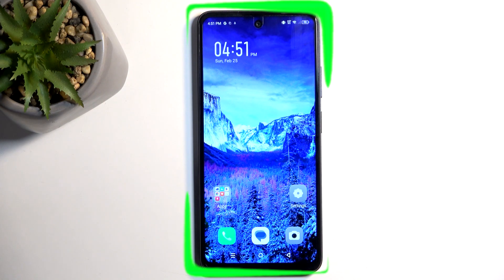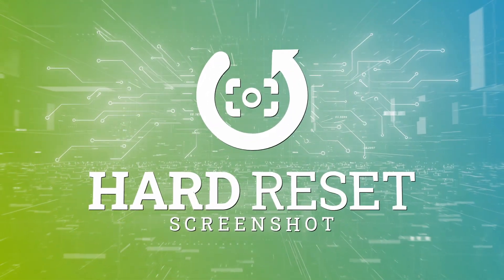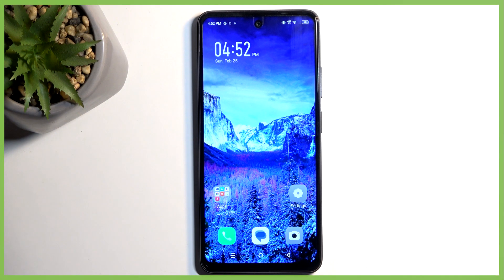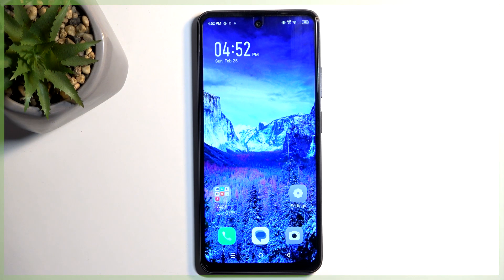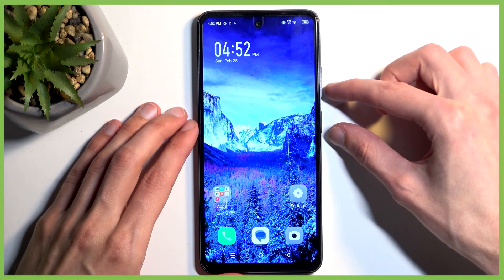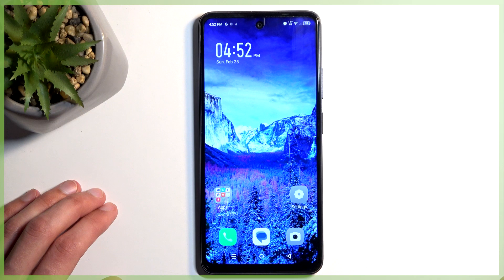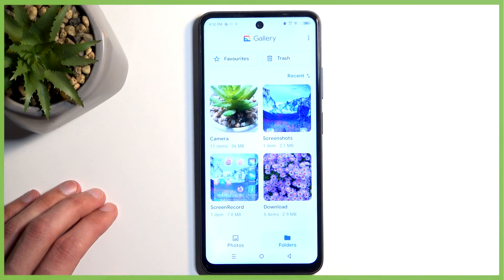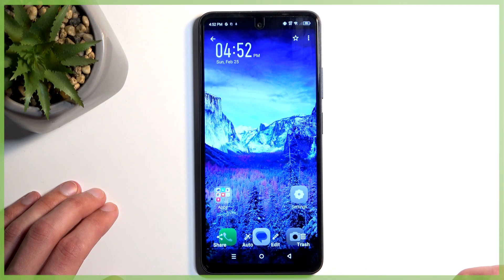INFINIX Smart 8 – How to Take a Screenshot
If you want to capture what's on your INFINIX Smart 8 screen, this video will show you exactly how to take a screenshot step by step. Learn the easiest way to save anything you see on your INFINIX Smart 8, whether it's your home screen, a conversation, or any important information. We’ll cover how to use the power and volume down buttons, where to find your screenshots in the gallery, and how to access the screenshot folder. This guide is perfect for anyone new to the INFINIX Smart 8 or anyone who wants a quick refresher on taking screenshots and managing them on their device.

How to take a screenshot on INFINIX Smart 8?
Where are screenshots saved on INFINIX Smart 8?
How to find the screenshot folder in INFINIX Smart 8 gallery?

0:00 Introduction
0:06 Prepare the screen for your screenshot
0:17 Take a screenshot using buttons
0:35 Screenshot confirmation and options
0:49 Find your screenshot in the gallery
1:00 Access the screenshot folder
1:04 Outro and tips